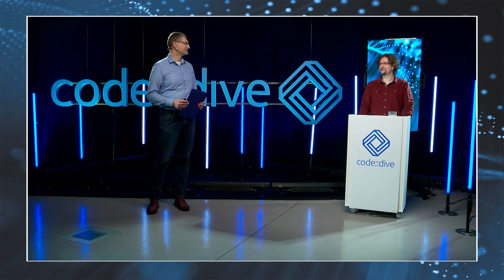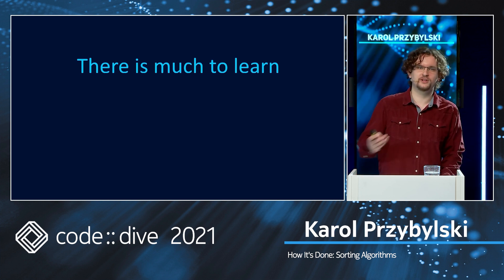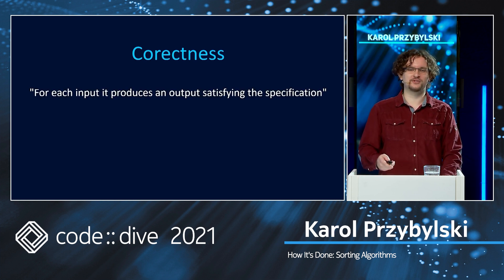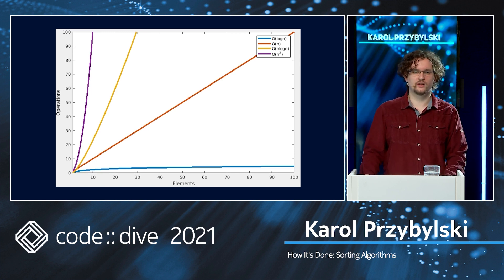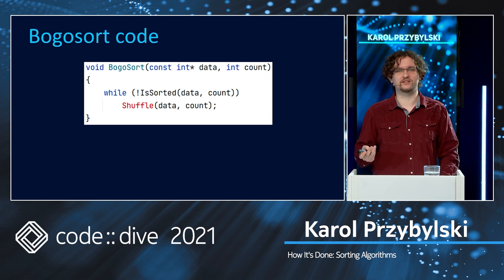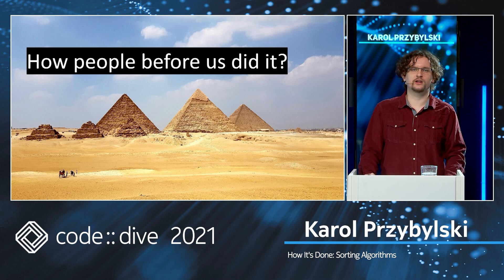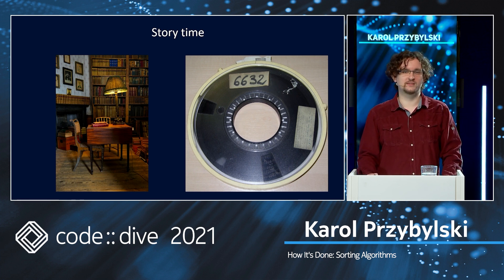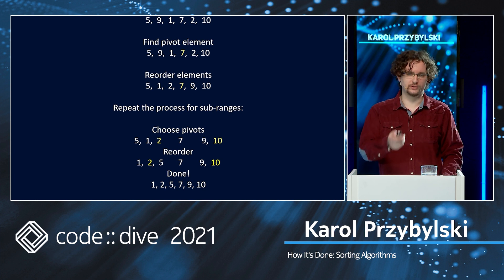How It's Done: Sorting Algorithms – Karol Przybylski – code::dive 2021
*Abstract*

From incredibly optimized bogo sort through curious – and perhaps outdated – implementation of qsort in C standard library up until std::sort. What are the best, worst, and most ingenious sorting algorithms? How are they implemented in actual libraries? And is there room for more?

In this talk, I'll examine how various sorting algorithms were implemented in C and C++. We'll look into what methods were introduced to make them so fast and optimized.

*About the Speaker – Karol Przybylski*

Karol Przybylski is working as a Software Developer in a team responsible for creating the physical layer of Nokia 5G platform.

His interests are embedded technology and applications. In his spare time, he likes to search for absurd humor and play story-heavy games.

*See Also*